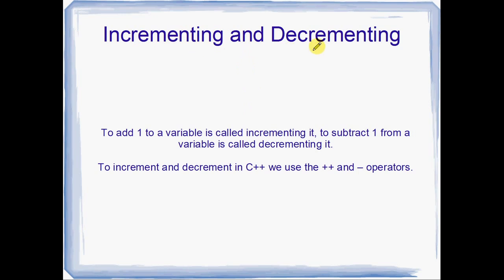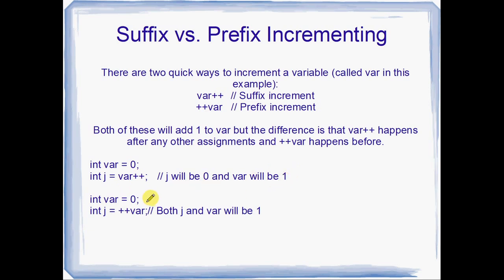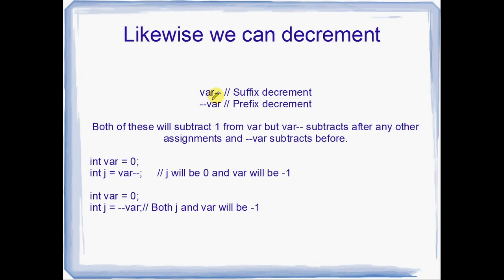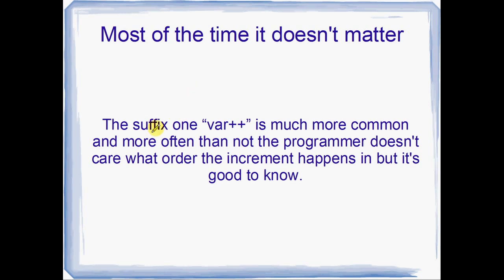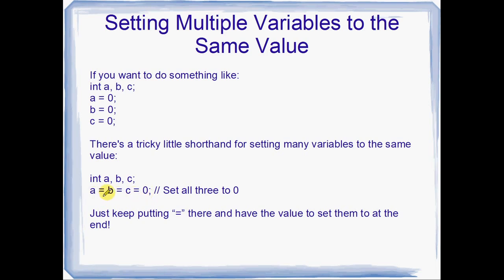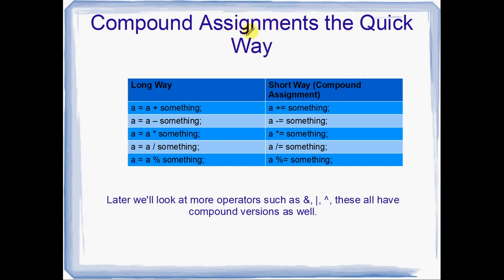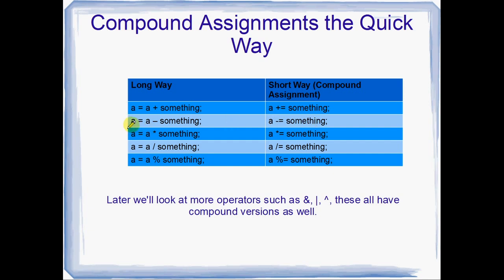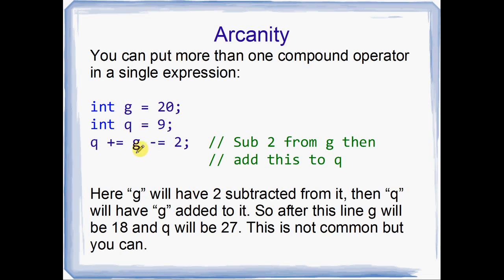C++ Tutorial 4: ++ -- and Compound Assignments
Today we'll look at some more little operators, these are short cuts to say certain common things. The ++, --, +=, -= and the rest are all possible in other ways but it's always good to get used to solving problems in the quickest way possible. C++ is all about shortcuts.

I'd also like to introduce some things in these tutorials are not relevant or helpful to people studying for exams or that just want to know the basics. I think I'll mark such topics "Arcanity", they're extra information or perhaps a little about the way C++ works as opposed to the way it seems to work.